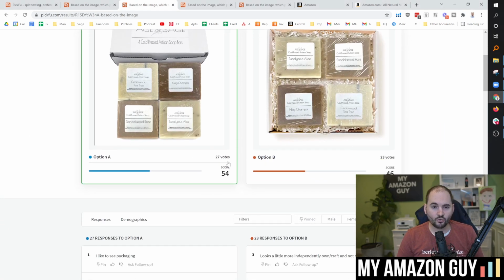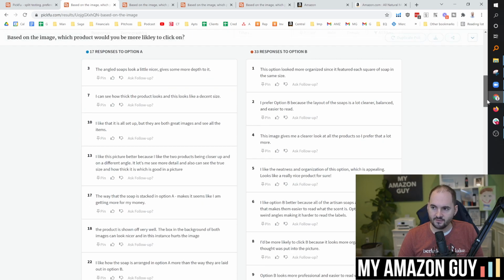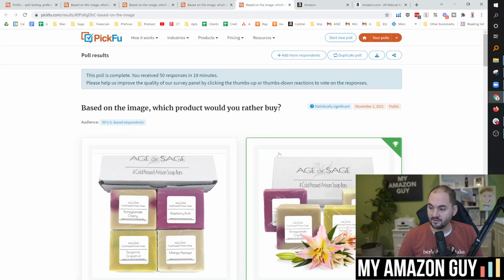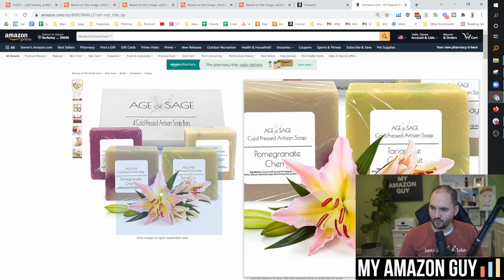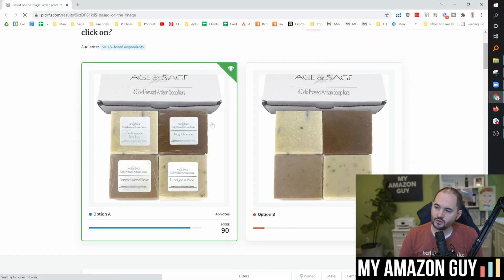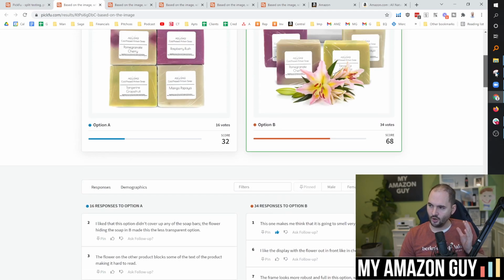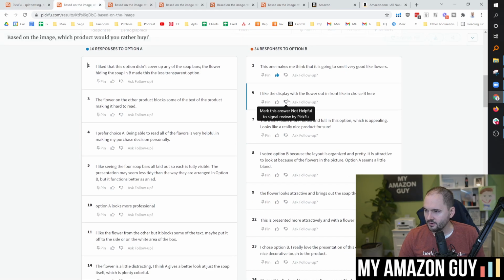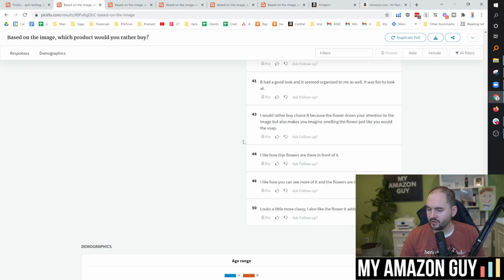Lower PPC ACOS with NEW Main Image - Improve CTR with Pickfu 🅰️🅱️Test 68-32 Results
00:00 Intro
00:09 A/B Testing Walkthrough
00:20 The winning image
00:36 Test 1
01:09 Test 2
01:31 Test 3
02:13 Test 4
03:37 Test 5 - Label matters
04:14 Reading some comments
06:26 Sometimes, it's not the Ad...

Podcast.MyAmazonGuy.com
YouTube.com/MyAmazonGuy